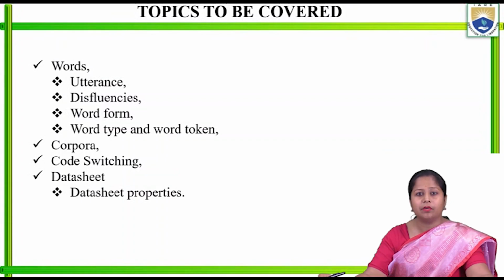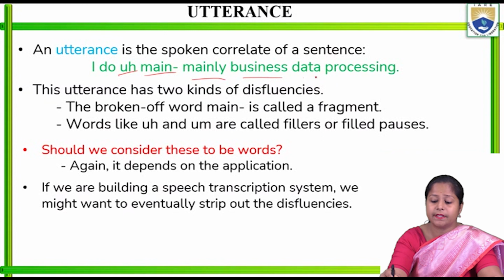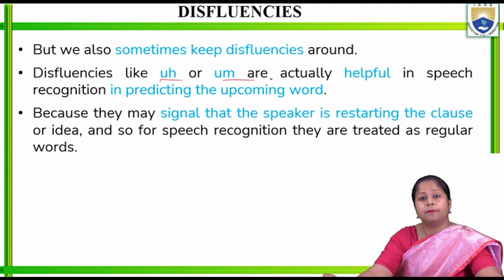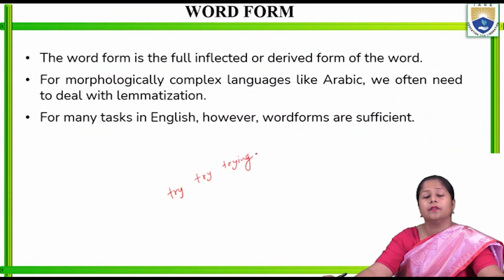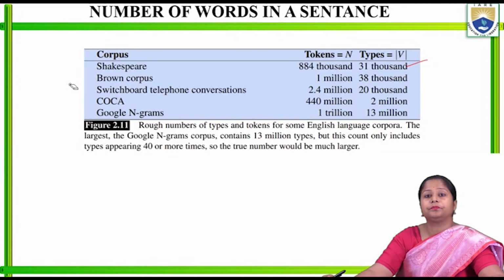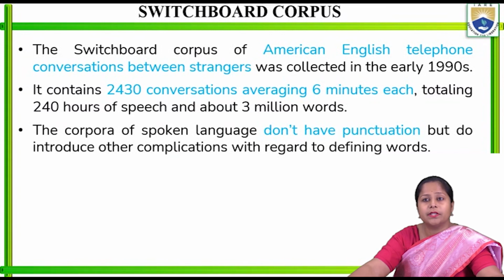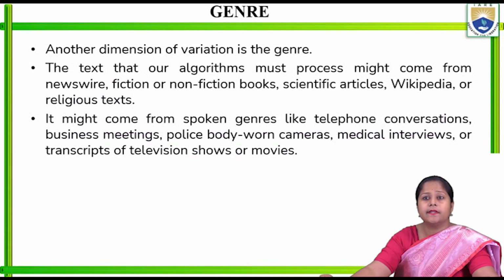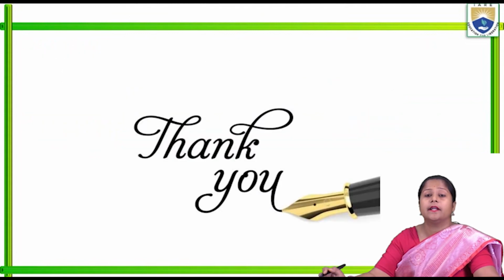Words in NLP by Ms. Priyanka Gupta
Words in NLP by Ms. Priyanka Gupta | IARE

Telangana, India.